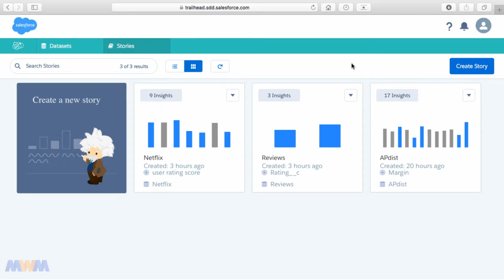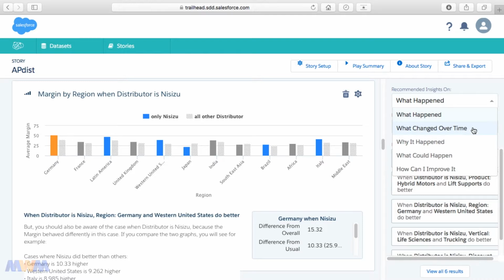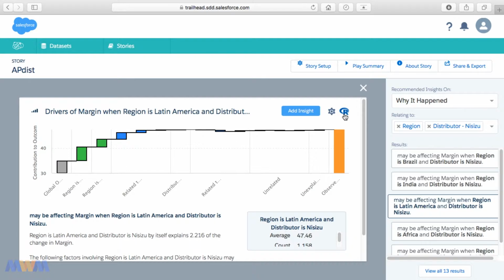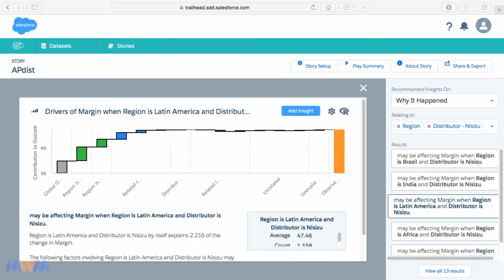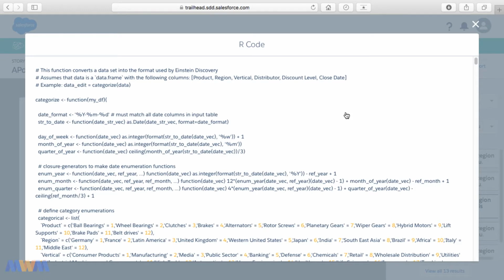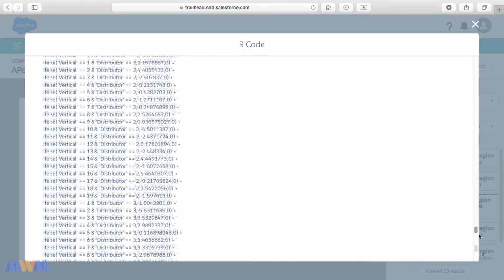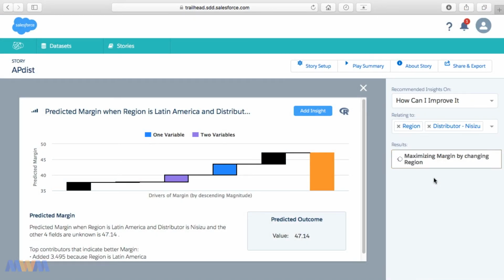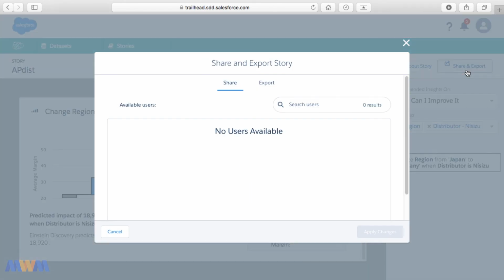Salesforce Einstein Discovery (21/23) Exporting R Code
From Salesforce Instructor Mike Wheeler

In this lecture, I show you how to export R code via Einstein Discovery. I discuss the different Insight Types in Einstein Discovery. I also show the model validation results which are also exported with the R code. ** There is a platform I like as much as Salesforce. It’s KARTRA **